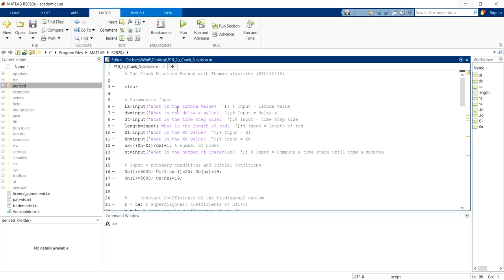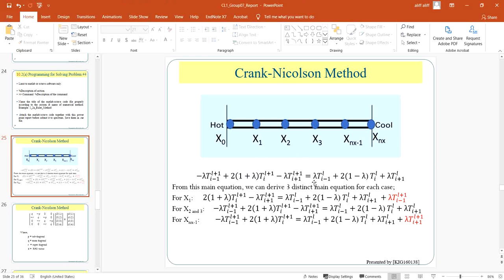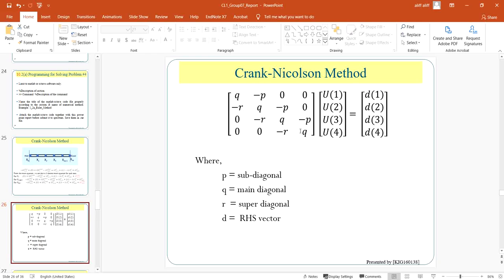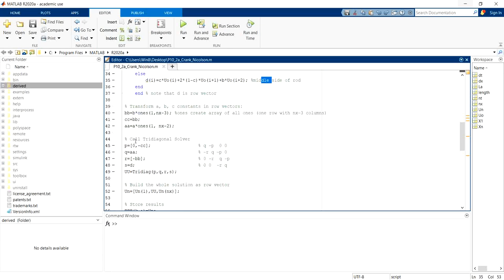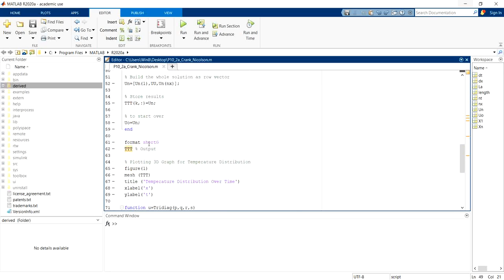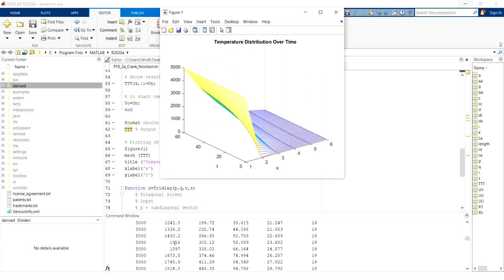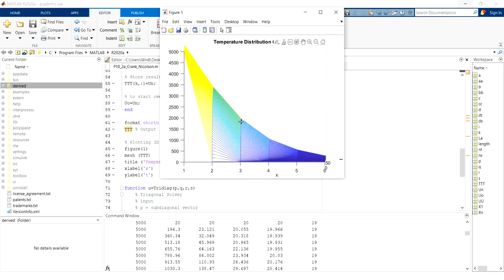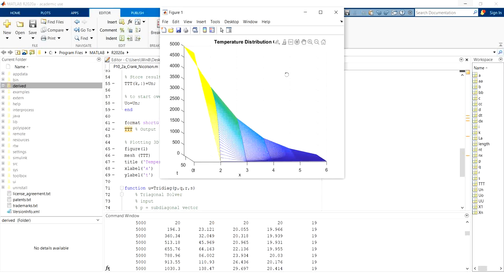Crank Nicolson Method Using Matlab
To get the solution, we first must manually input the boundary and initial conditions. Then we can run the program and the program will ask to input parameters such as ∆𝑥,  ∆𝑡",  λ , "L depending on the questions. Then the answers will be generated along with 3D Graph to showcase the temperature distribution.
Prepared by KIG160138 for Cooperative Learning Purpose